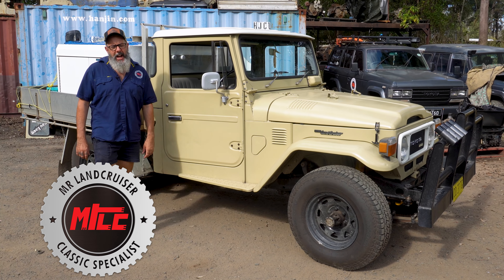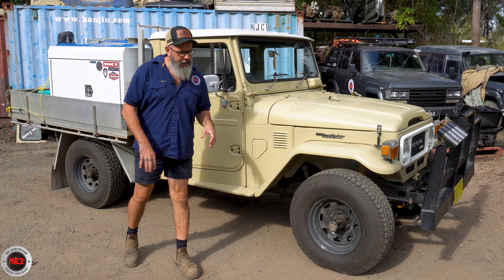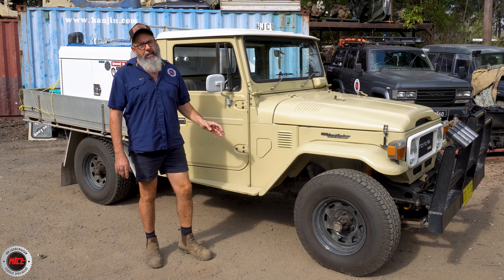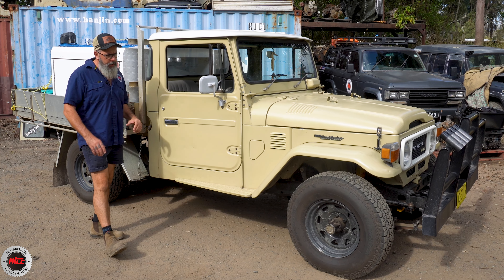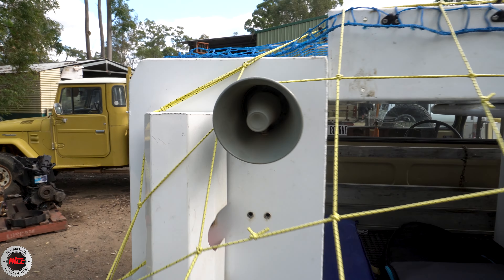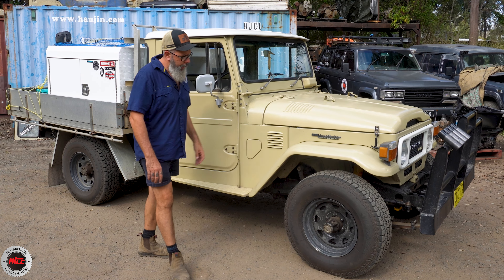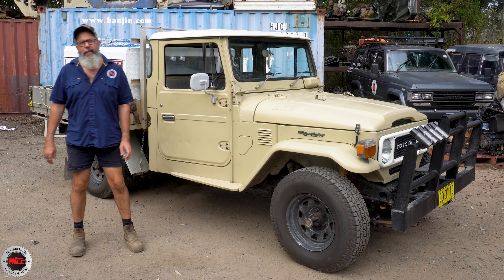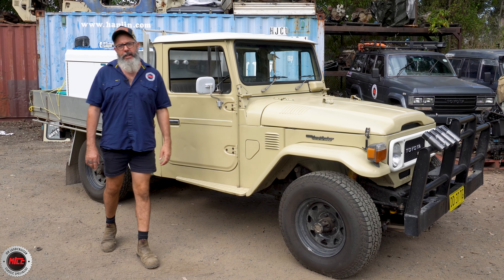The Last of the HJ45 this ones a young mans daily and tourer - Mr Landcruiser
Paul does a walk around on this 1980 HJ45, the last before they became the HJ47. On the road for 3 weeks however was passed from father to son.